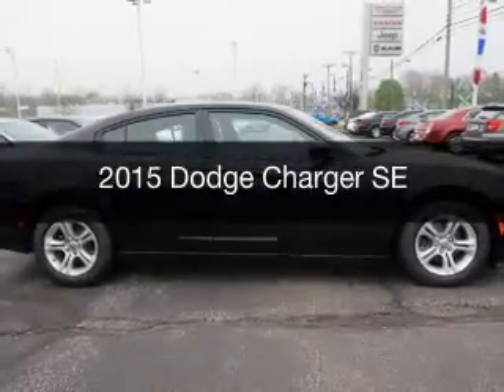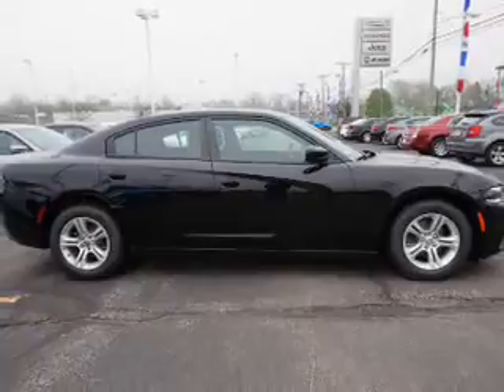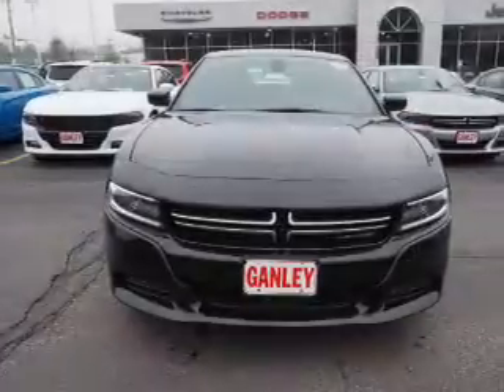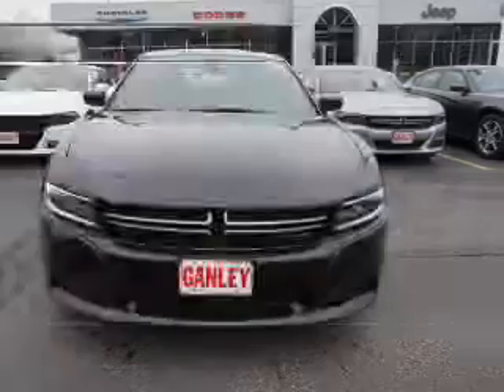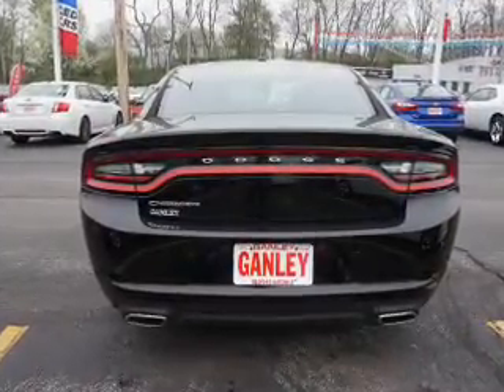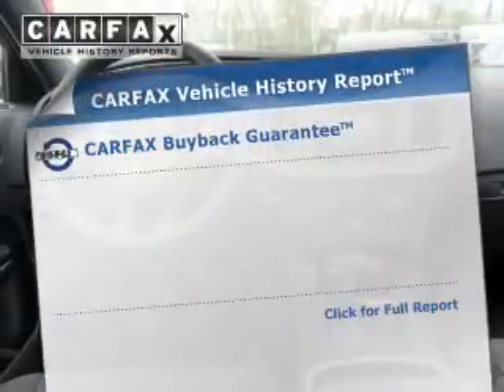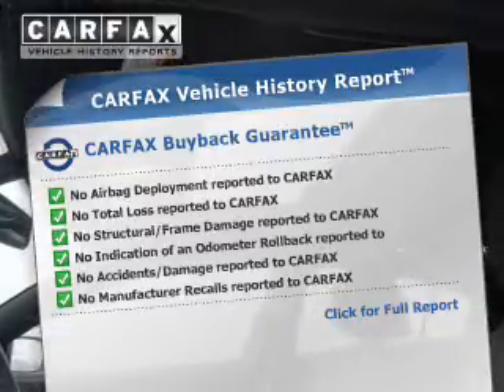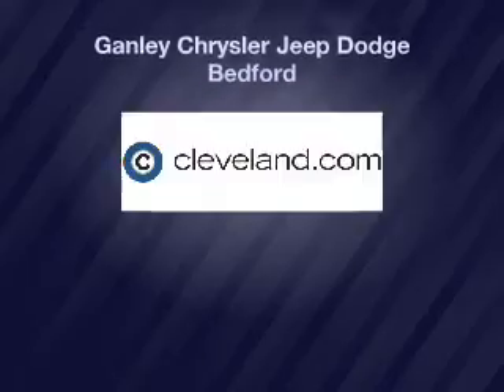2015 Dodge Charger - Bedford OH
Year: 2015
Make: Dodge
Model: Charger
Trim: SE
Engine: 3.6 L, 6 cylinder
Transmission:
Color: Black
Mileage: 8
Address:
123 Broadway Avenue